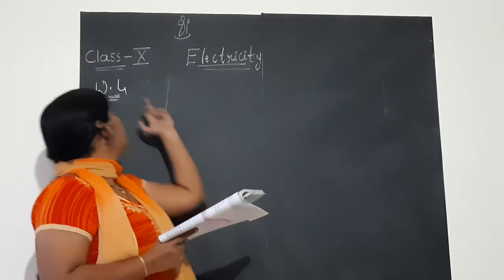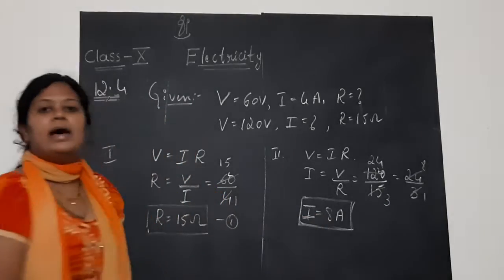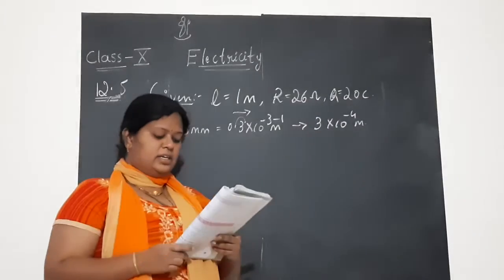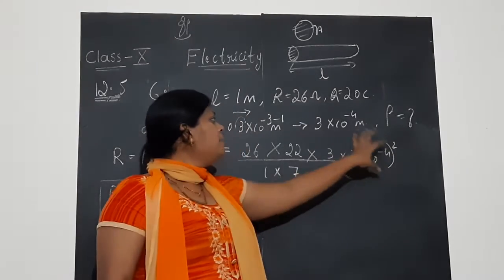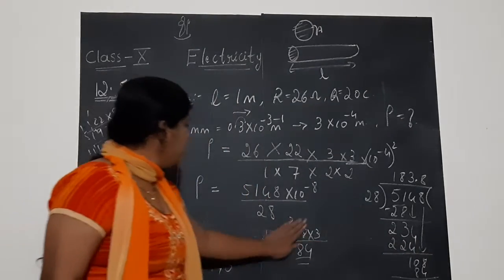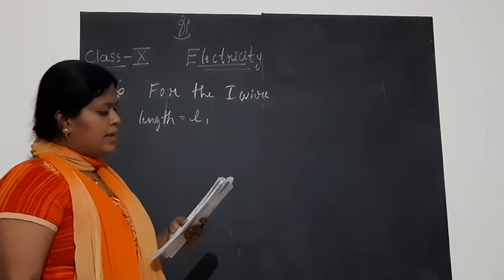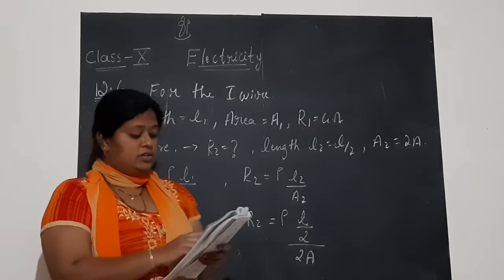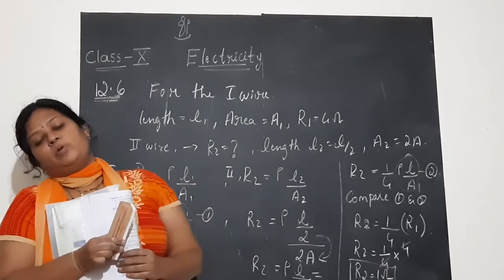Electricity example problems continued